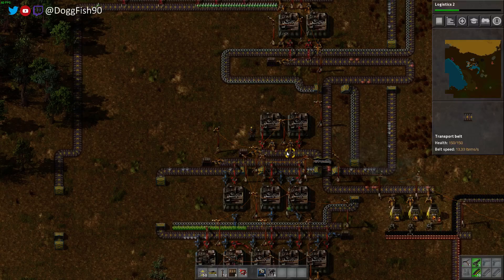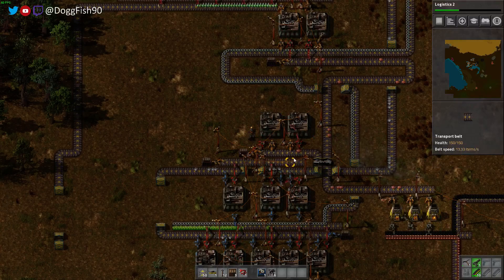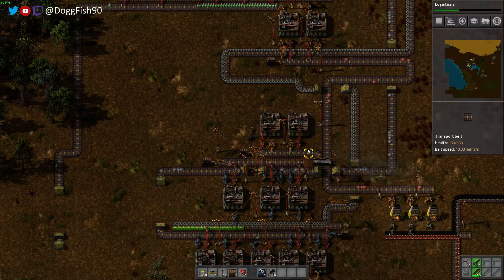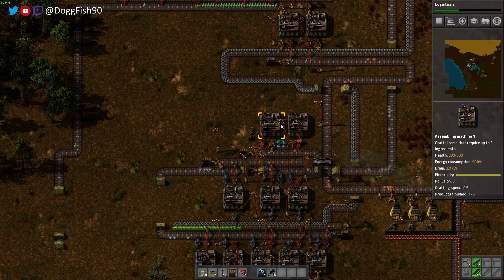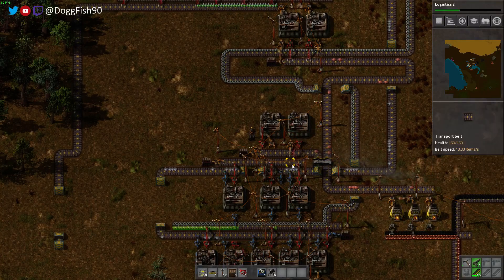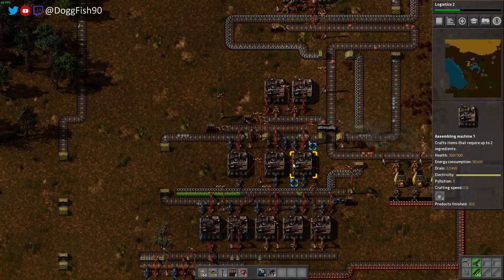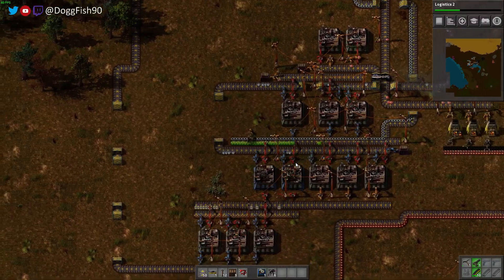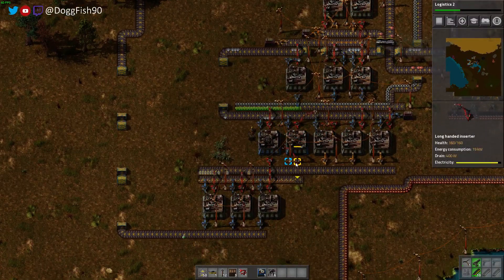Long Handed Inserter - Overview / How to Use Guide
Short video demonstrating how to use the long handed inserter.